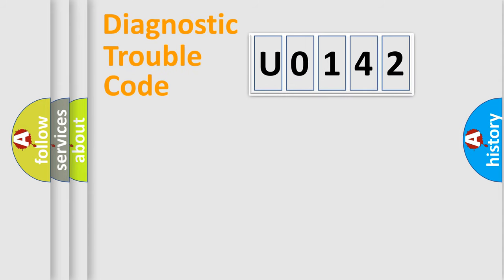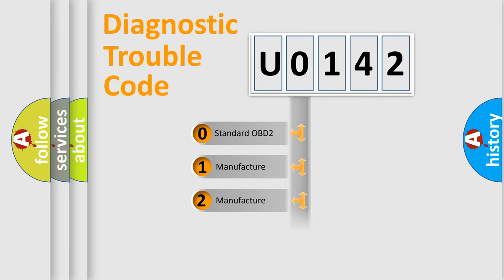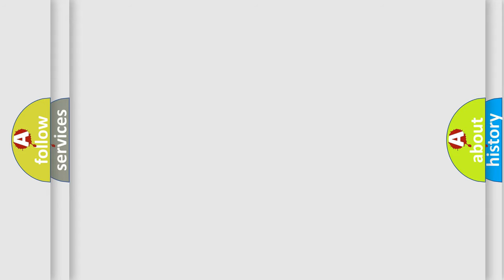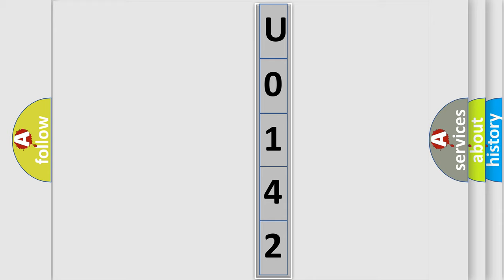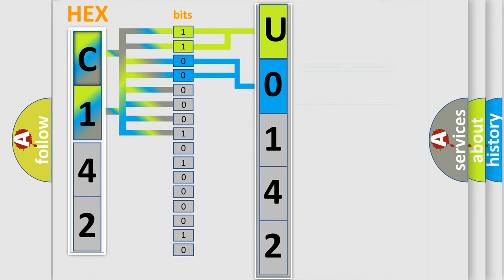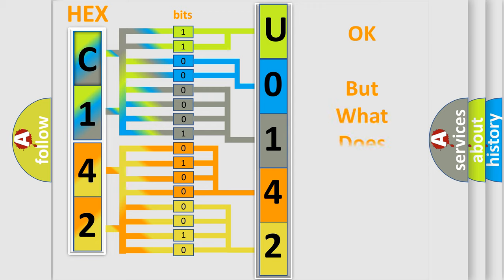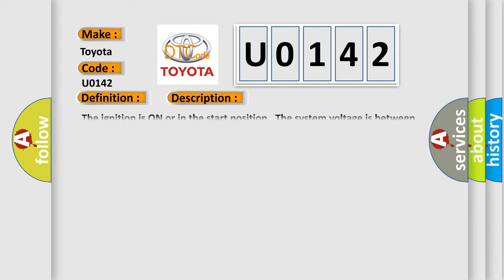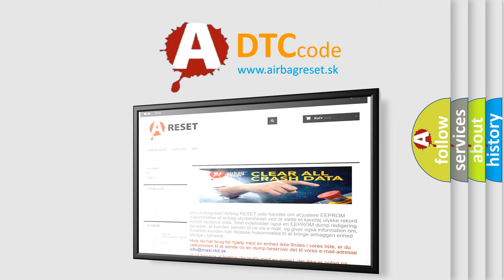DTC Toyota U0142 Short Explanation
Contents:
0:21 Basic DTC analysis according to OBD2 protocol standard.
1:48 Insight into programming
2:58 A diagnostically understandable description of the Diagnostic Trouble Code
3:05 Basic error definition

Make:
Toyota
Code:
U0142
Definition:
Starter Relay Control Circuit Short to Battery
Description: